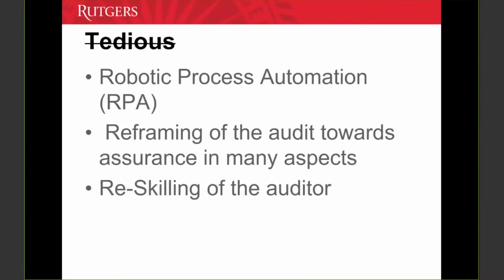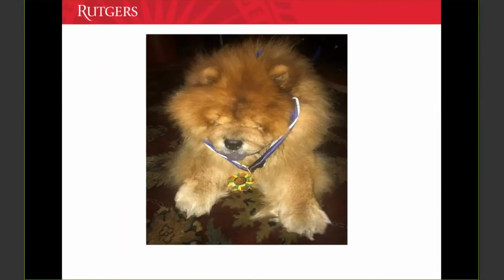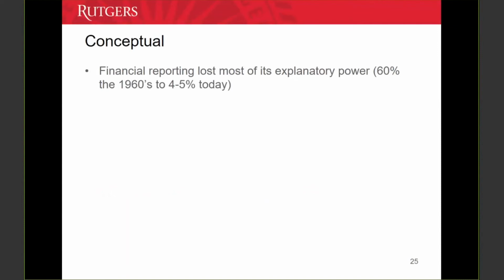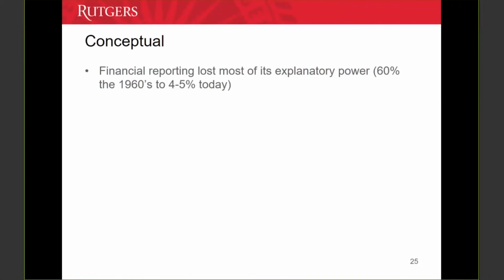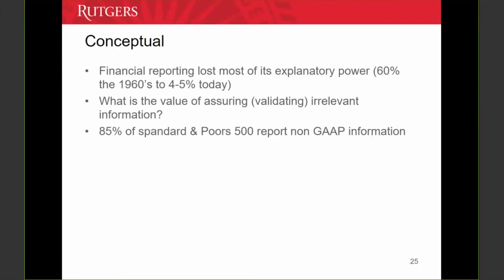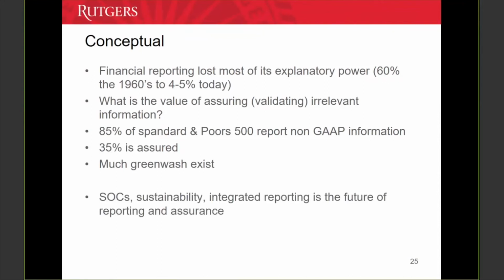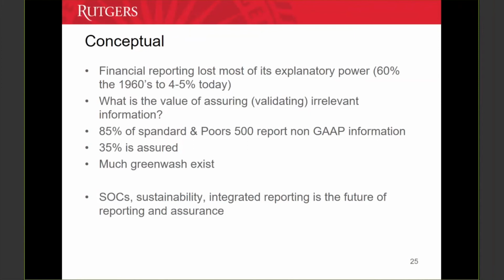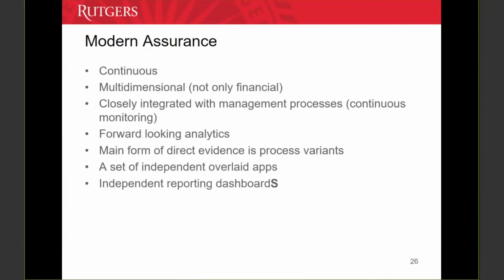Evaluating The Effectiveness of Internal Control Using Process Mining - Fall 2017 Prof. Vasarhelyi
PAMBA IT
Professor Miklos Vasarhelyi & Tiffany Chiu
Oct. 2017

00:02:56 Process Mining
00:06:17 Student view of the Profession
00:13:15 The Future of Audit
00:18:27 Conceptual
00:27:40 Modern Assurance